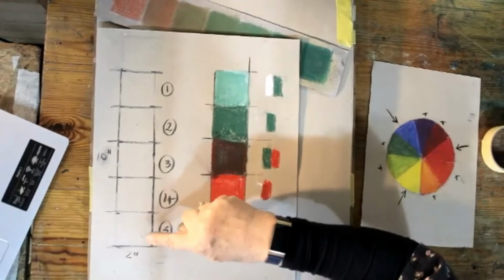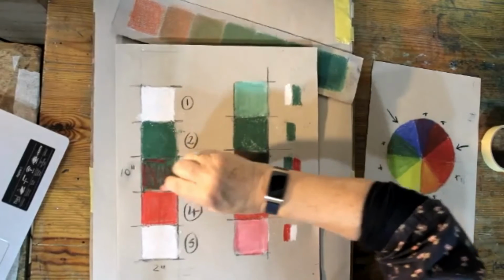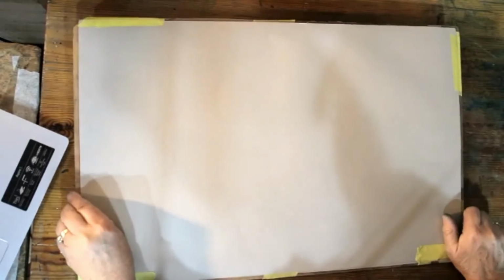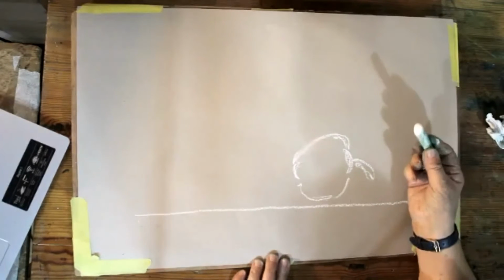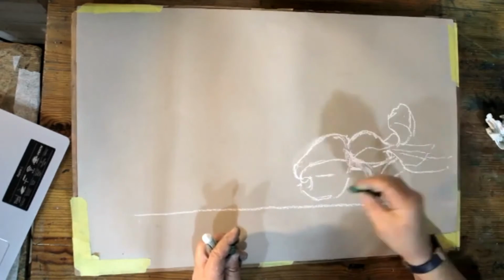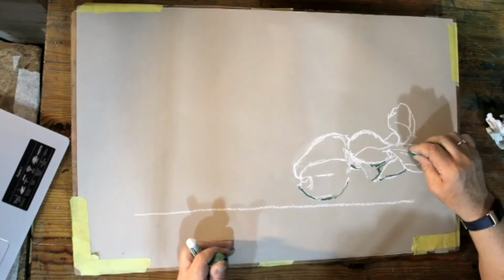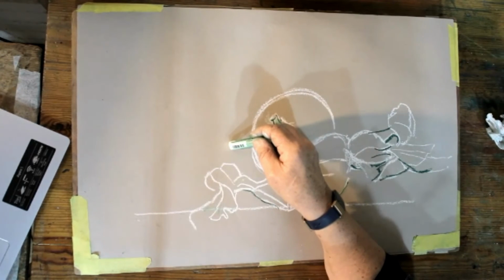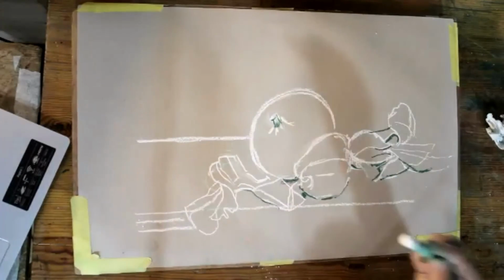Drawing Course Term Six Part 20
This video demonstrates the creating of a scale in soft pastels of the mixtures of two complementary colours and white. This is then followed by the drawing up of a still life in white chalk of three winter vegetables.